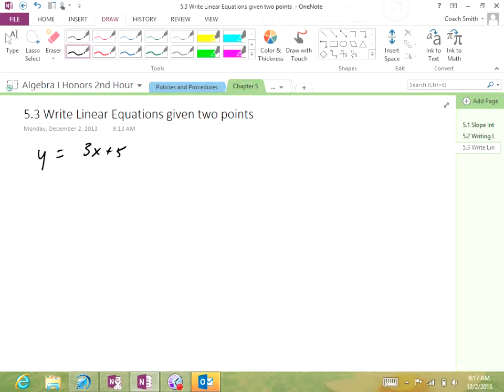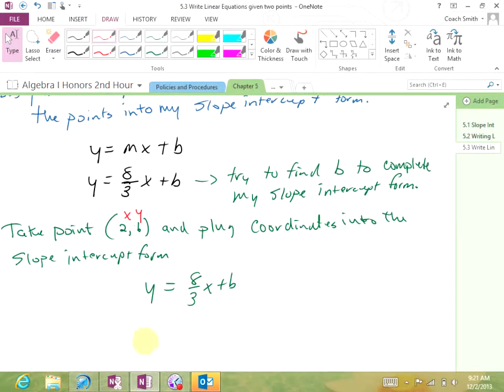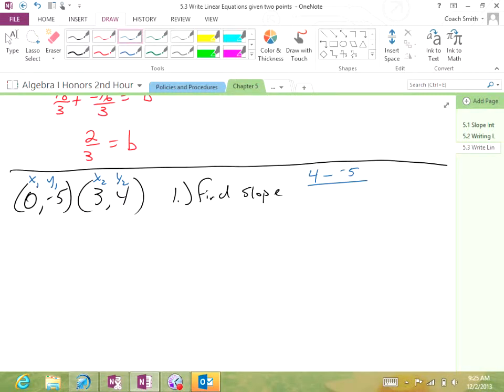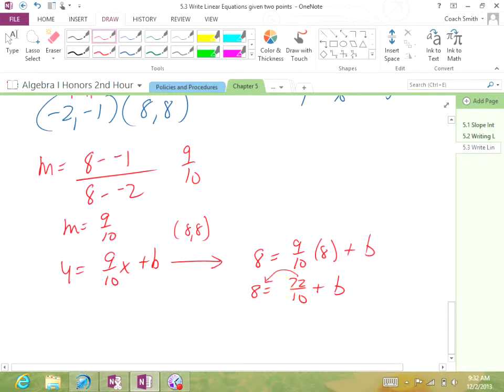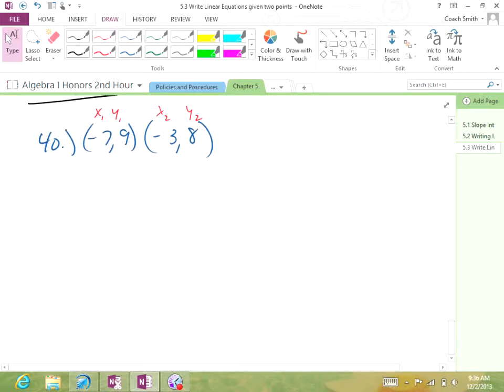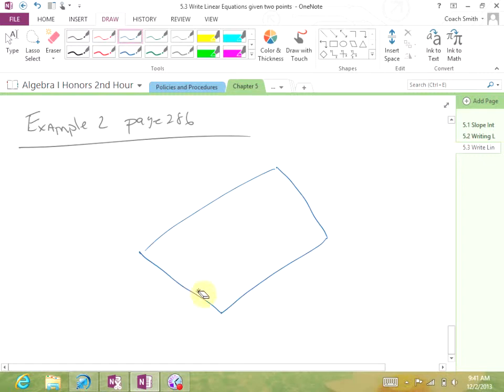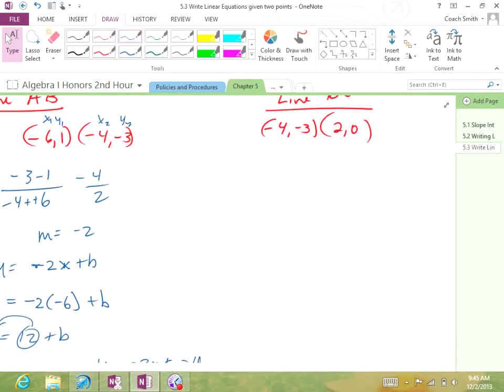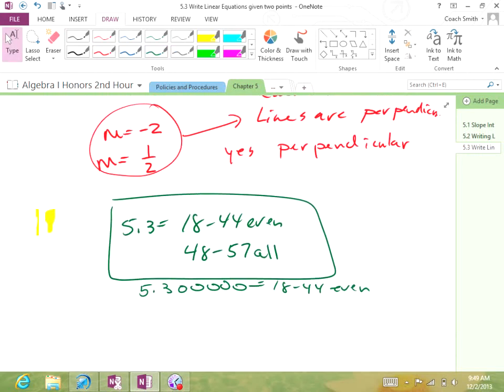5.3 CCA Math 2nd Hour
Writing Equations with Two Points